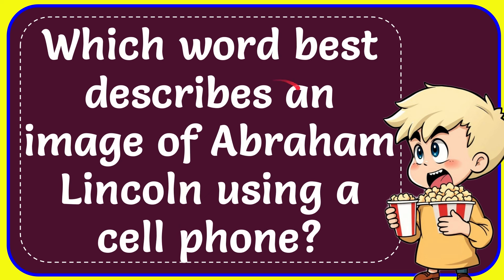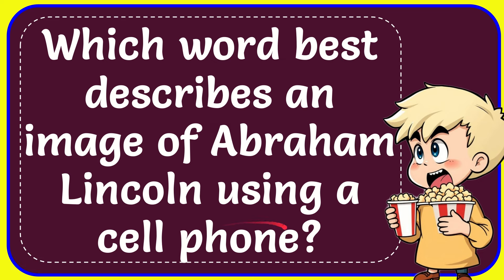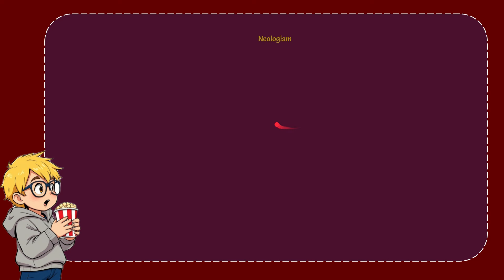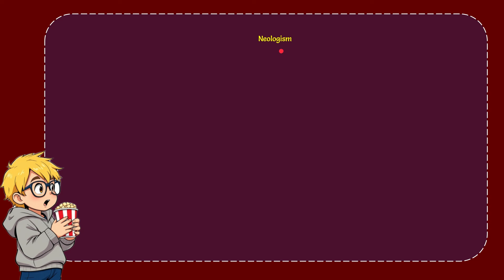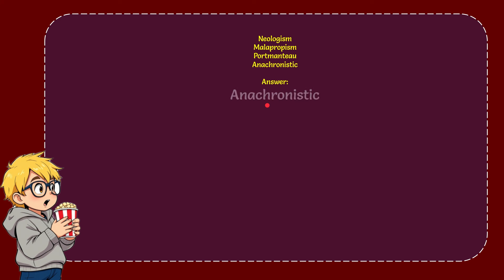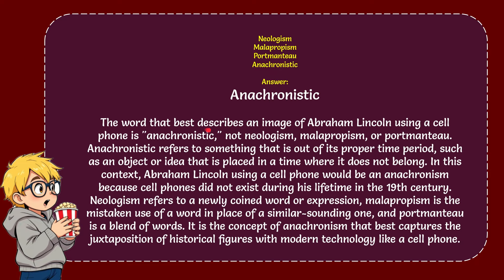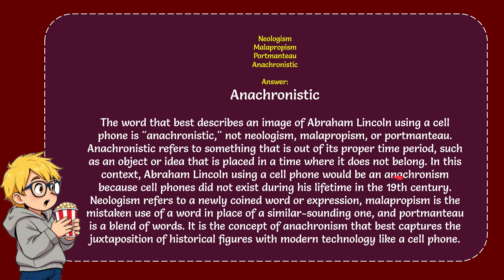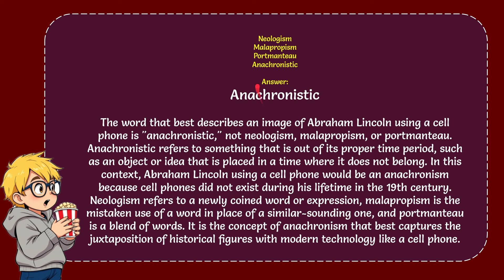Which word best describes an image of Abraham Lincoln using a cell phone? Correct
The word that best describes an image of Abraham Lincoln using a cell phone is "anachronistic," not neologism, malapropism, or portmanteau. Anachronistic refers to something that is out of its proper time period, such as an object or idea that is placed in a time where it does not belong. In this context, Abraham Lincoln using a cell phone would be an anachronism because cell phones did not exist during his lifetime in the 19th century. Neologism refers to a newly coined word or expression, malapropism is the mistaken use of a word in place of a similar-sounding one, and portmanteau is a blend of words. It is the concept of anachronism that best captures the juxtaposition of historical figures with modern technology like a cell phone.